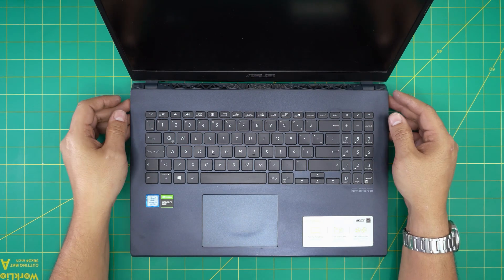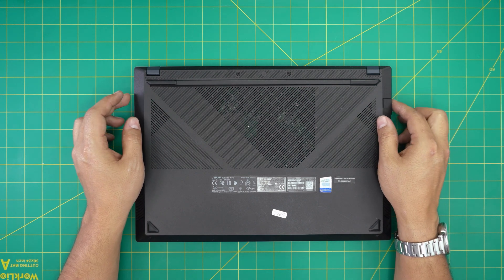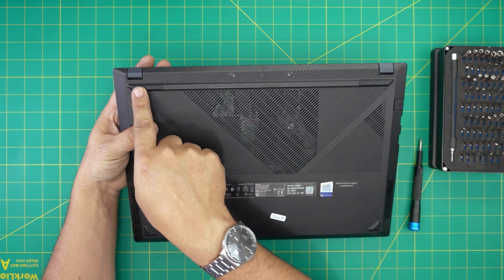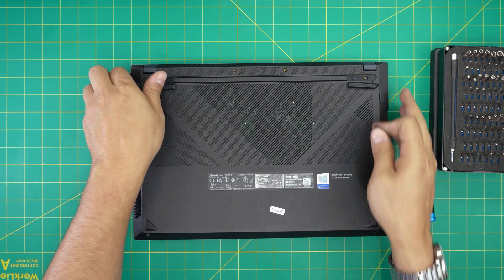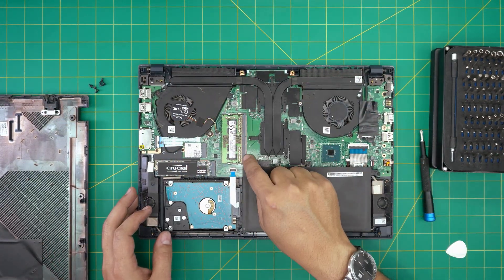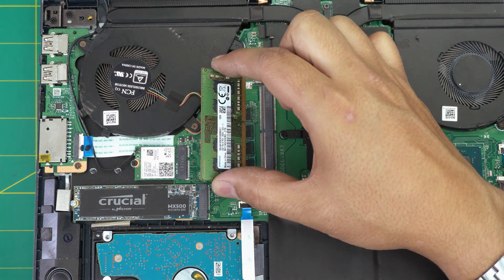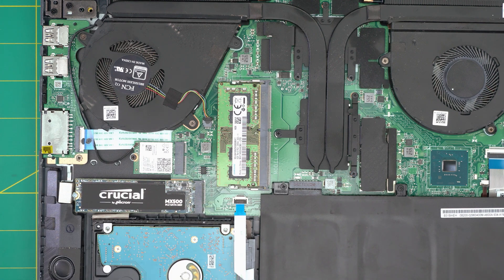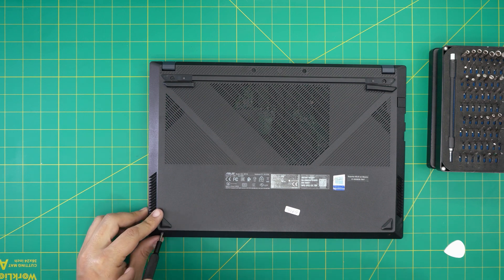How to upgrade ram on ASUS X571GD - BQ234T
In this video i will show you how to upgrade the Ram on ASUS X571GD - BQ234T 💻 laptop STEP By STEP.

› Bitcoin: 1Gc6ekScTjvcnSHoFGvu7nbBo3cyYzfsAL
› Ether (ETH): 0x9dd9F855DAE0586980Ef7786E53e4E275BdC6985
› Litecoin (LTC): LTFQ14vaan4Fc3QqW3cn4NnWV7cvgrXWhk
› Bitcoin cash (BCH): qp4mecuy2q2rqvctdpuv5m0m05y6r8g64c3a48gf78
› TrueUSD (TUSD): 0x9dd9F855DAE0586980Ef7786E53e4E275BdC6985
› XRP (ripple) : rNBVHSfb3iZXYaWm491zVBzYfaxnNnAoCs
› Doge coin: DGspV9CkUqYJUb4ygNVz4aekmgmq5i12Pe